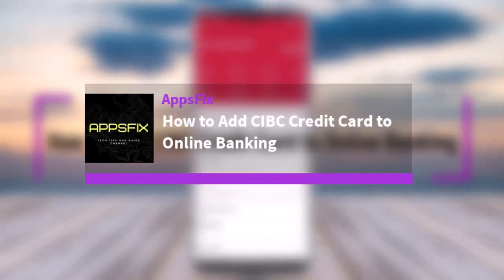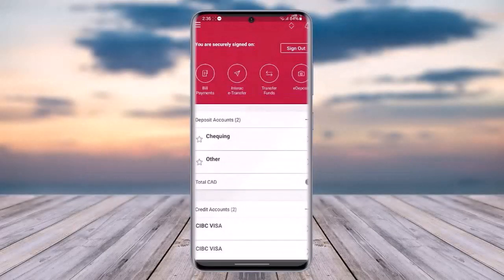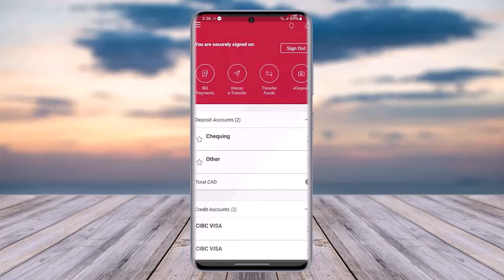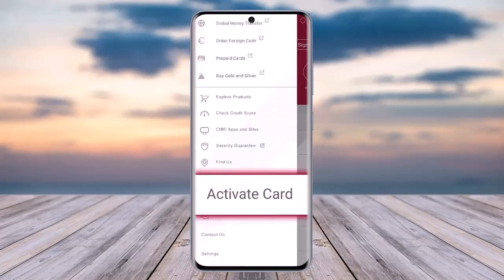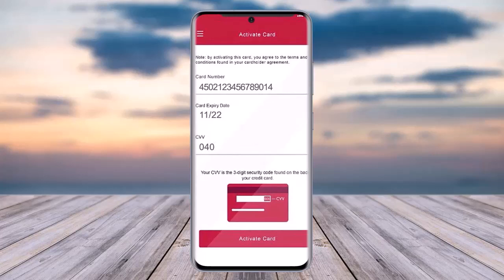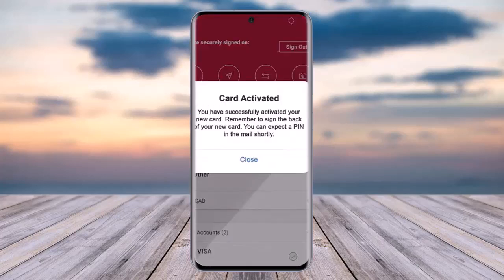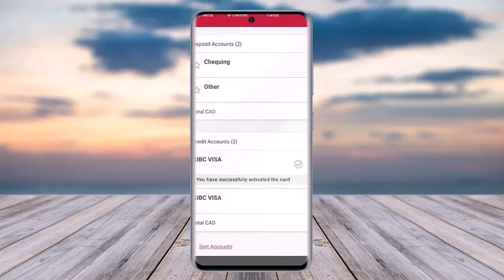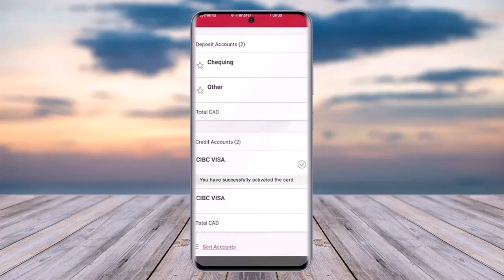How to Add CIBC Credit Card to Online Banking !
In this video, I will guide you on how you can easily add credit card to online banking.
0:00 Intro
0:14 Access App
0:23 Add credit card
1:18 Conclusion